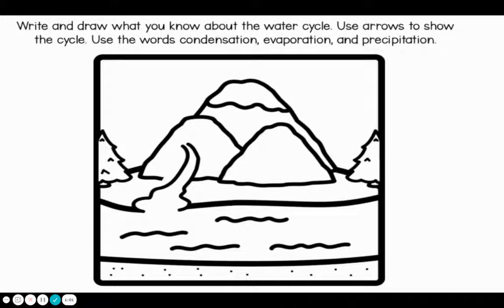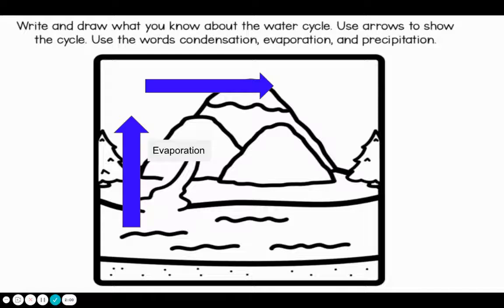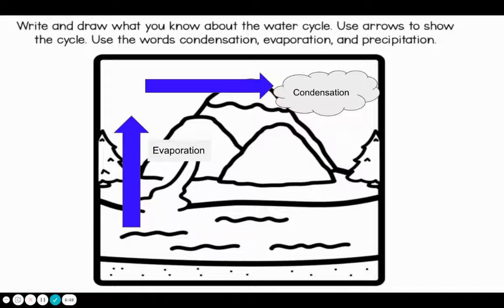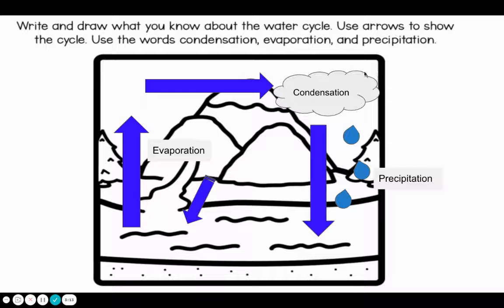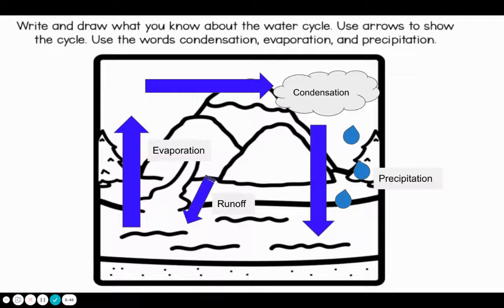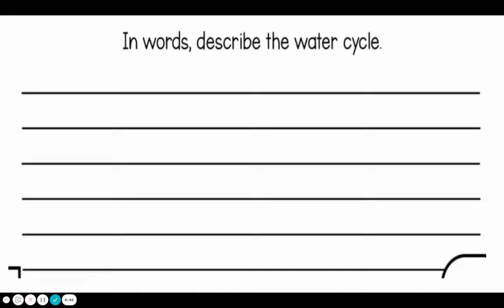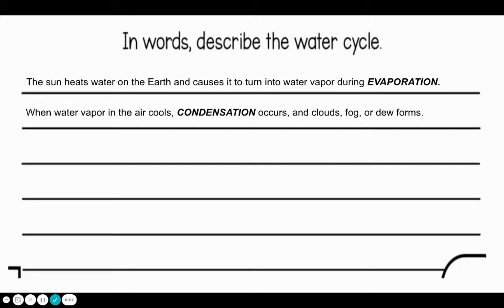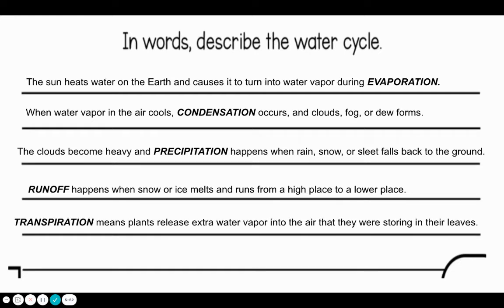Water Cycle Diagram